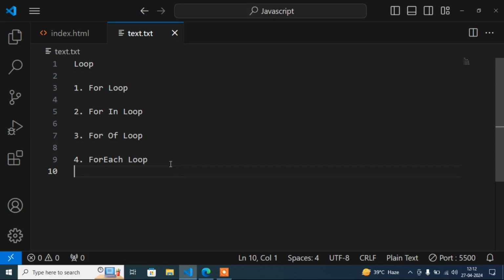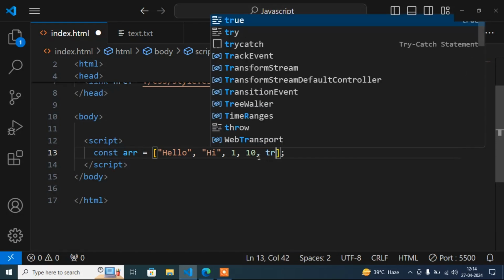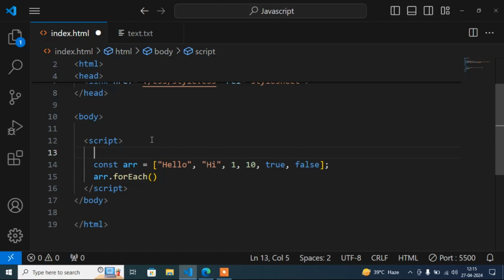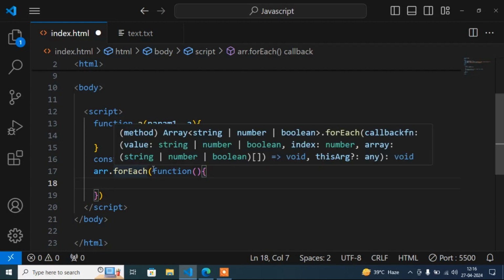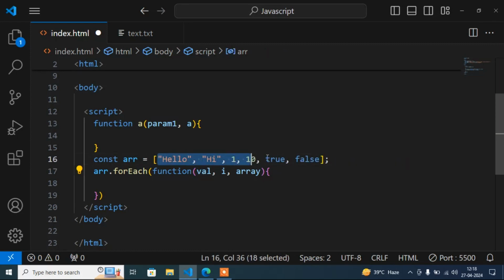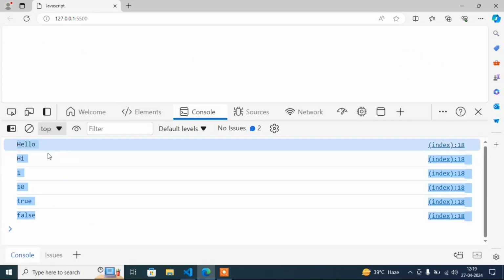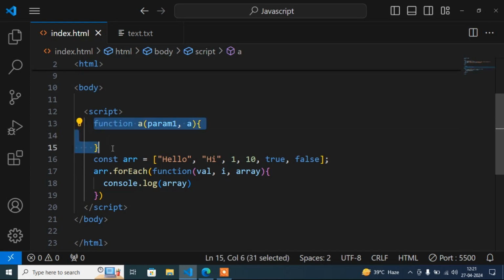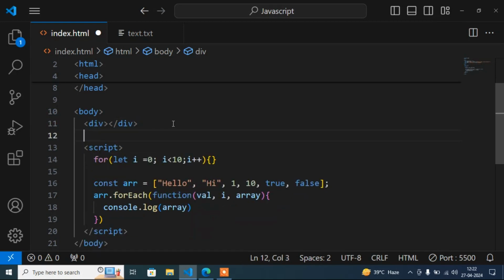forEach Loop Javascript | Javascript Tutorial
🔹 What You'll Learn:
Javascript Loop
ForEach Loop in Javascript
ForEach Loop syntax in javascript
Why use ForEach Loop in javascript